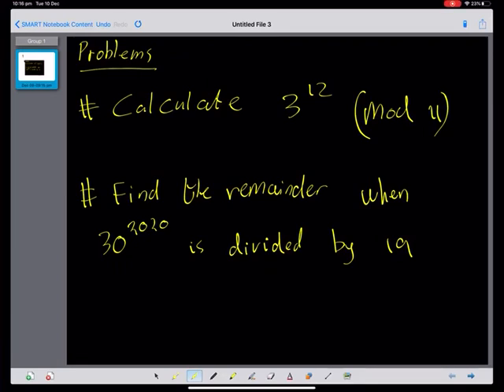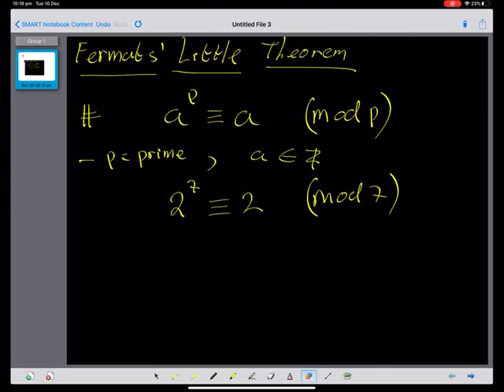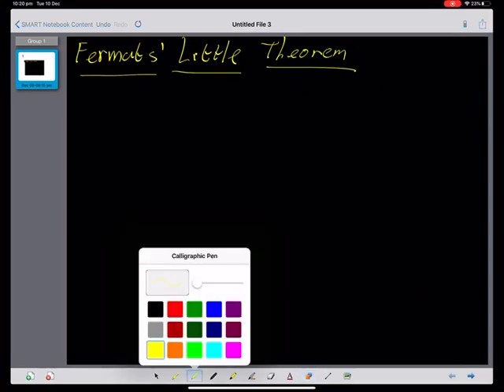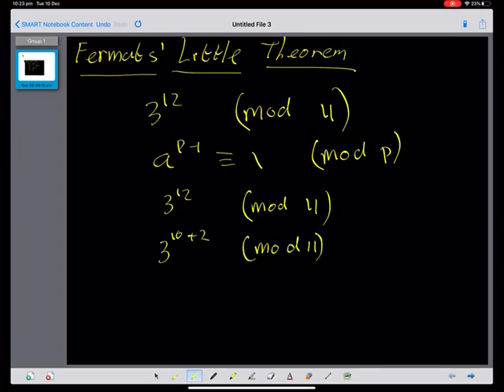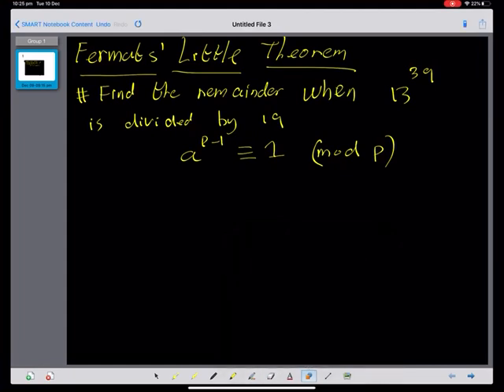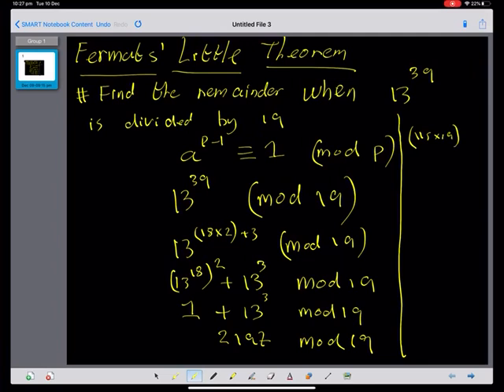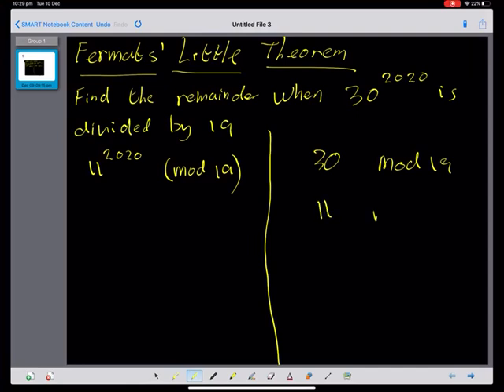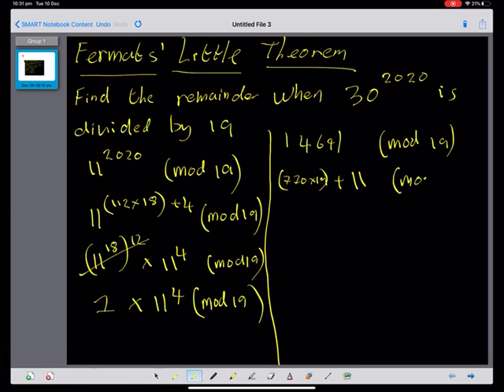Fermat’s Little Theorem